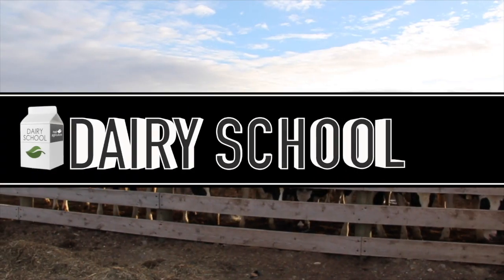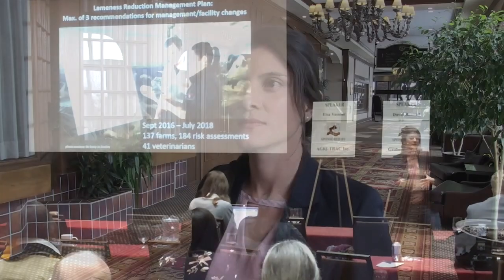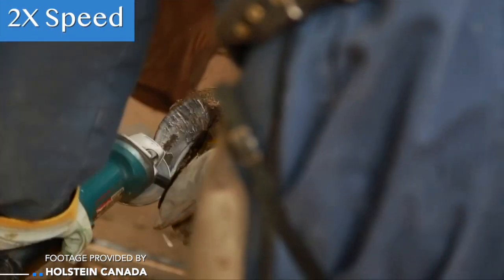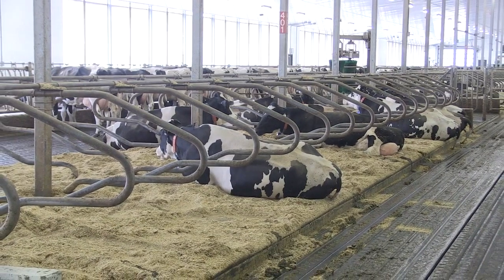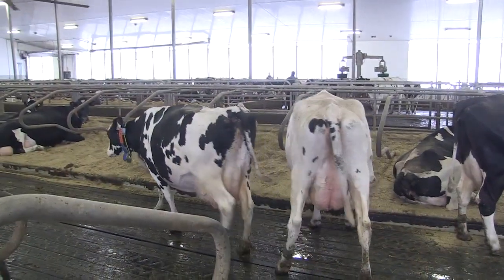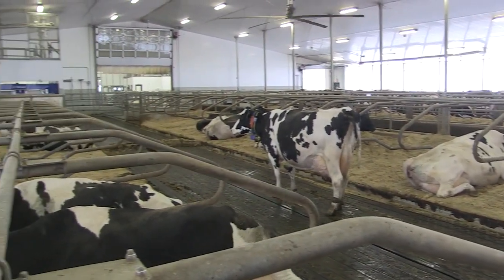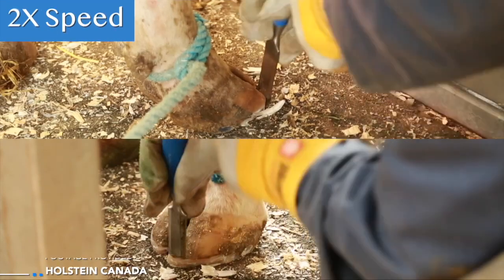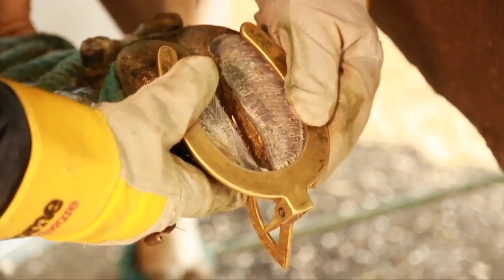Dairy School: Designing a hoof health program for your herd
Veterinarian Dr. Laura Solano, dairy cattle extension specialist at Calgary, Alberta-based Farm Animal Care Associates, says that despite the negative impacts to lameness, studies show that 15 to 30 percent of dairy cows housed in free-stall barns in North America are assessed as mildly to severely lame.